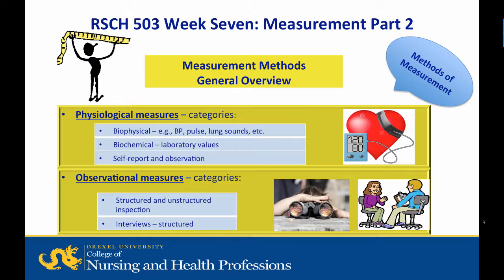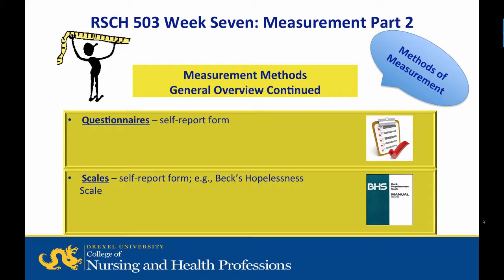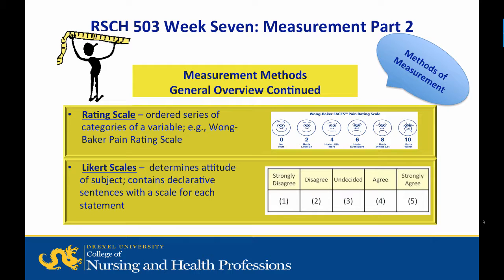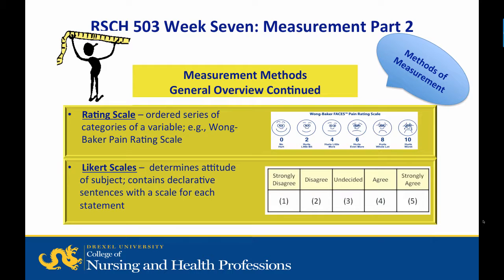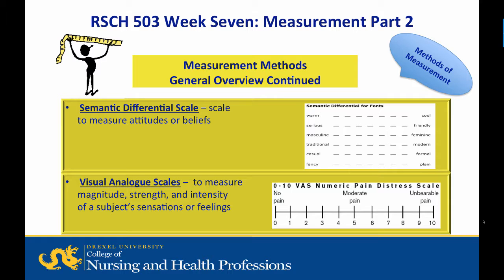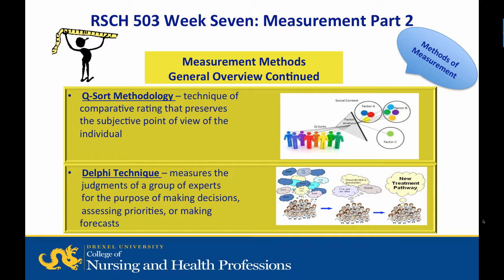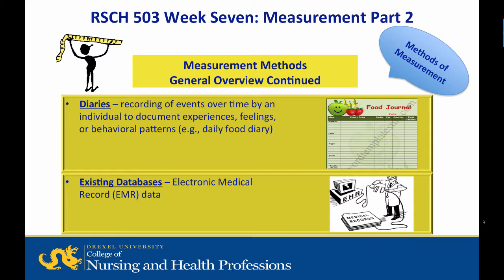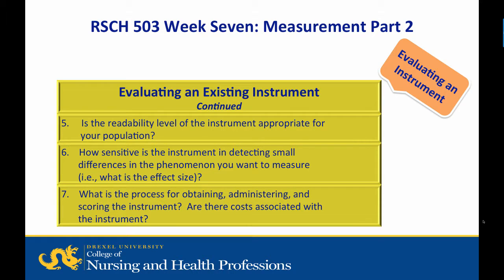RSCH503 Week Seven Part 4 - 2018